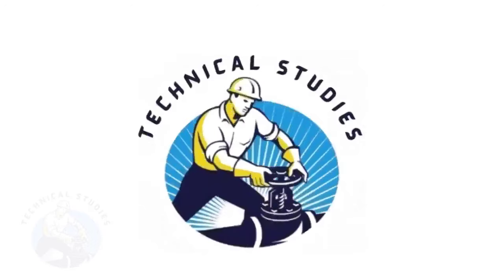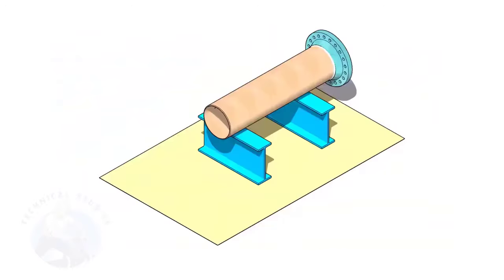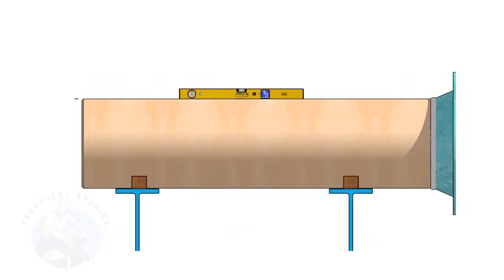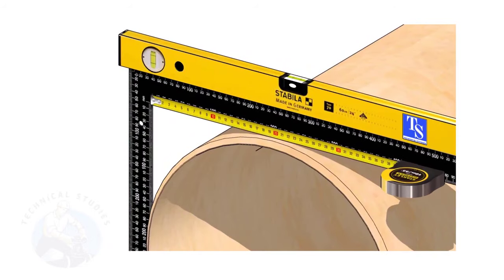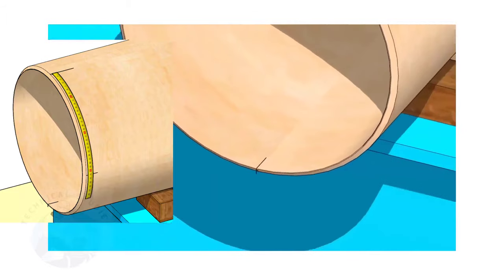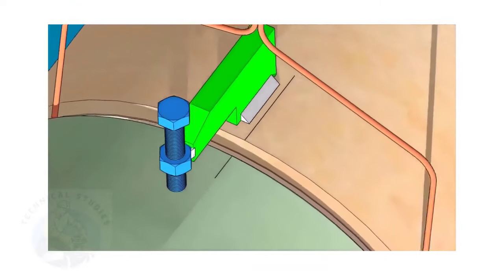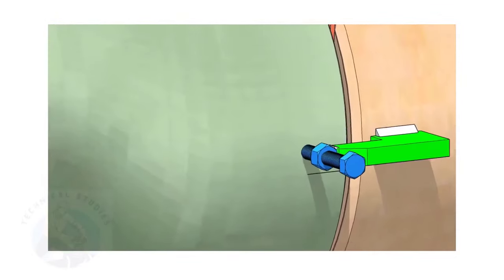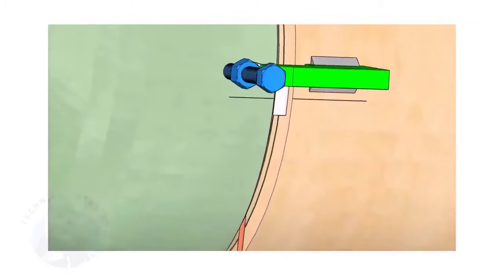How to Fit up Eccentric Reducer Fit up to a Pipe